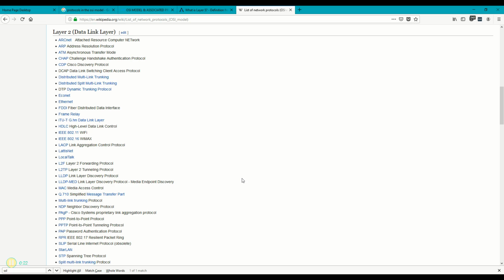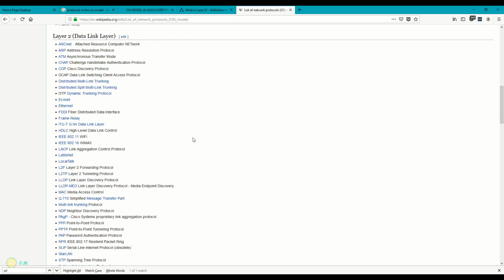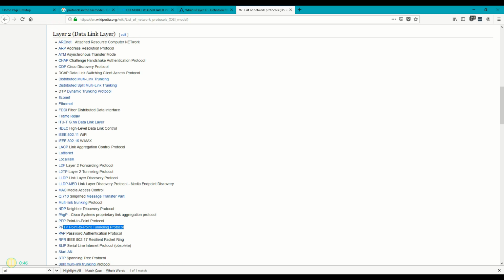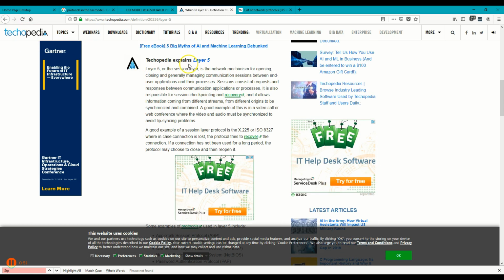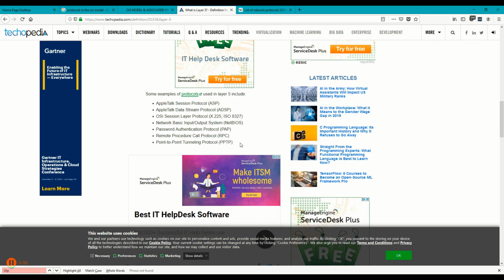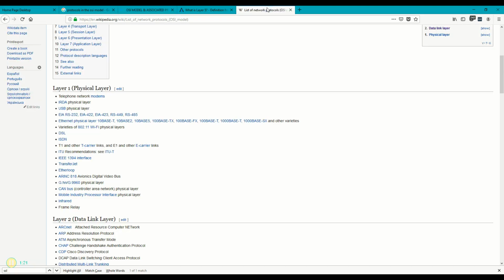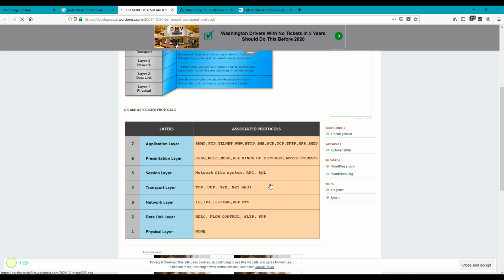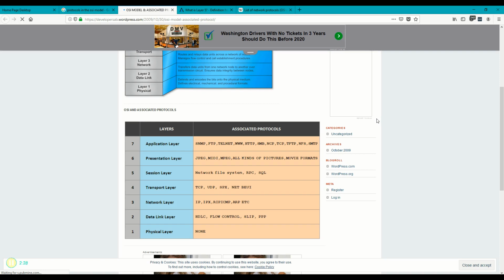Datacom2-11 Protocols, Devices, and Models